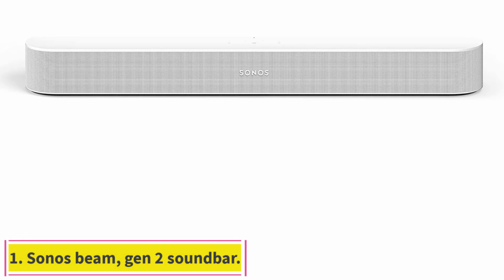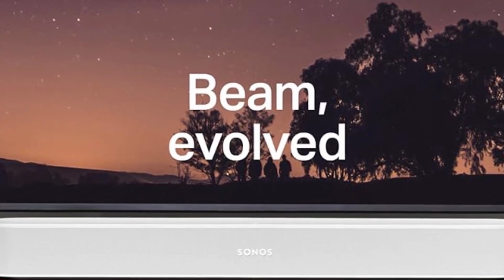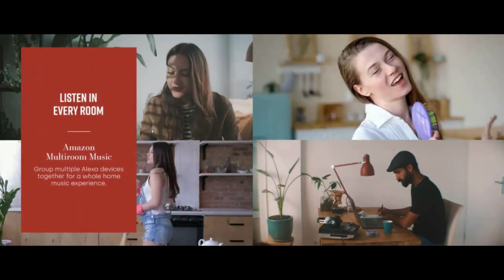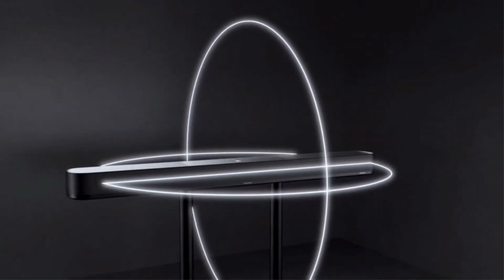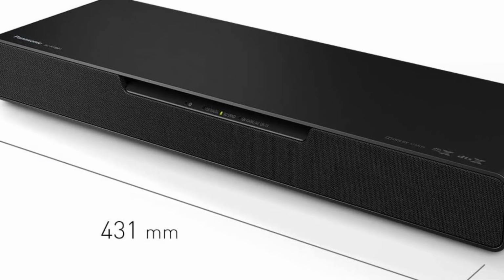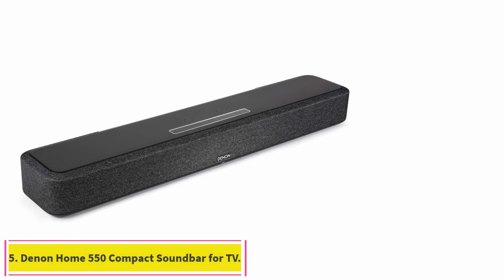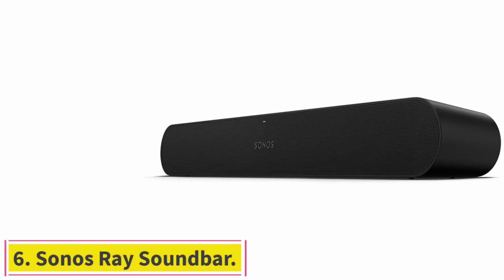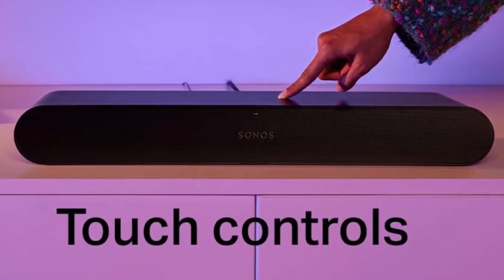Top 6 - Best Soundbars 2024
In this video, we listed the Best Soundbars 2024 Review ?